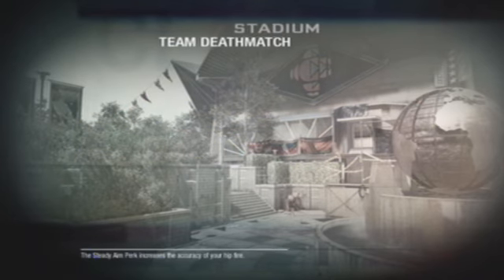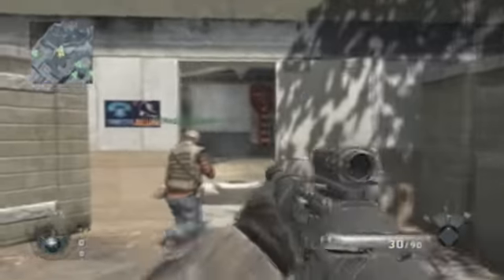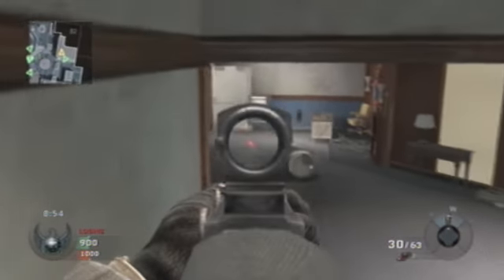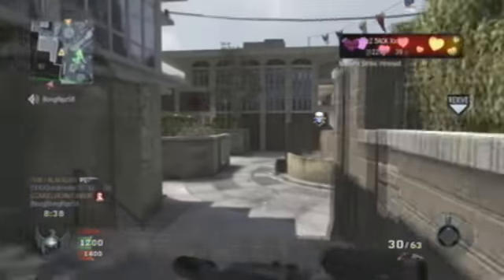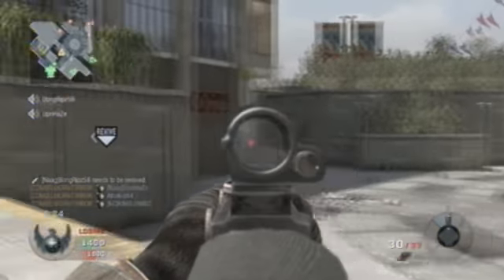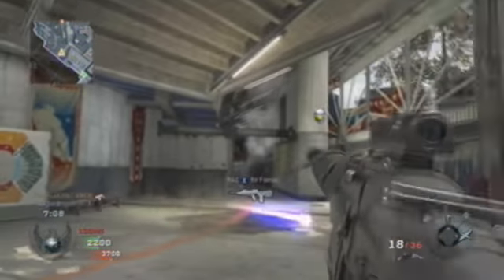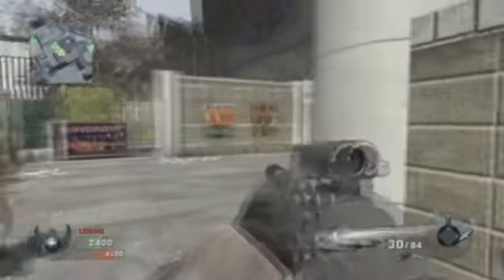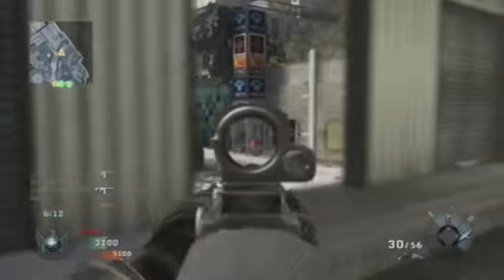Stadium: First Stirke DLC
Hey guys,

So here is Stadium from the First Strike DLC map pack. It is a fairly good map so I hope you enjoy. We will have more tomorrow.